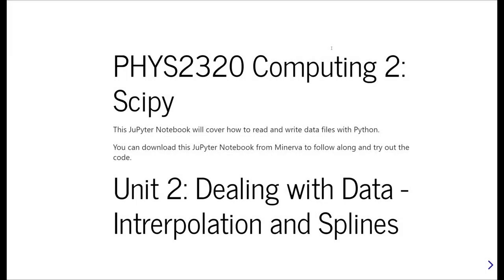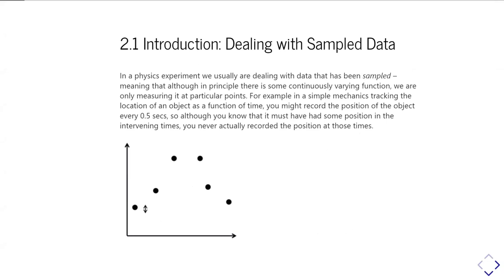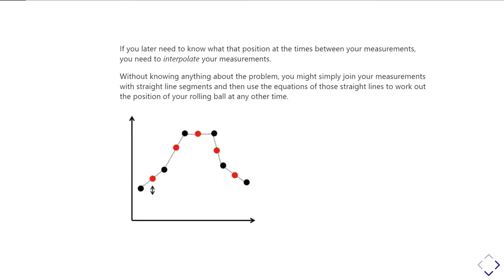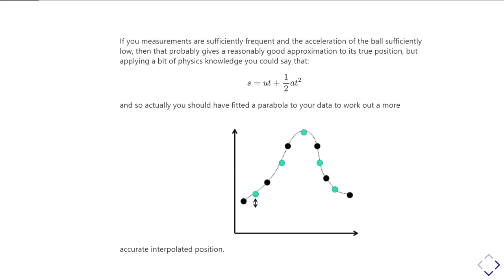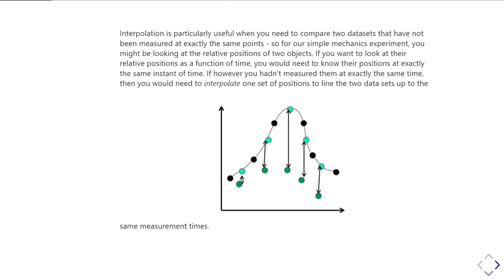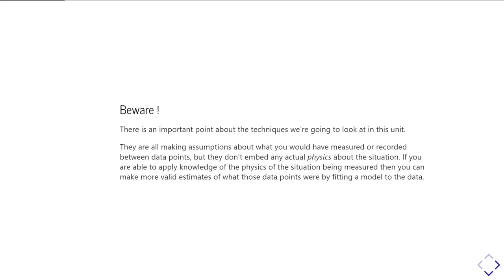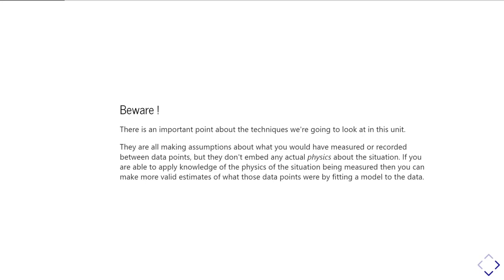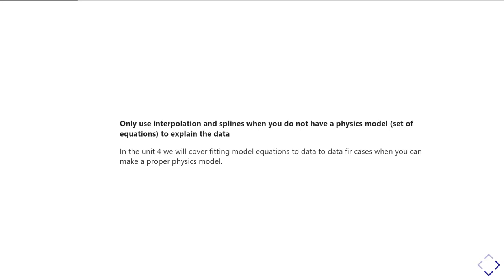PHYS2320 Scipy Unit 2 Part 1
Introduction to interpolation